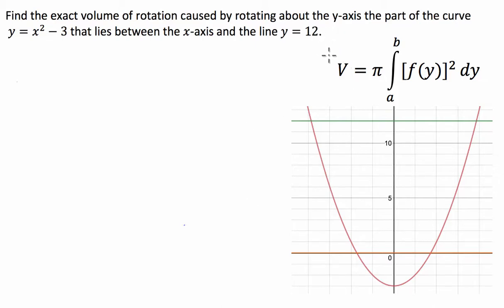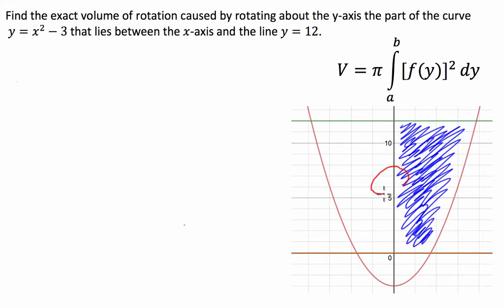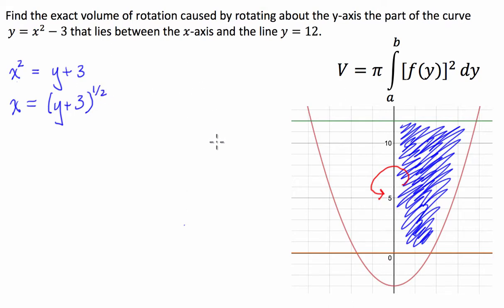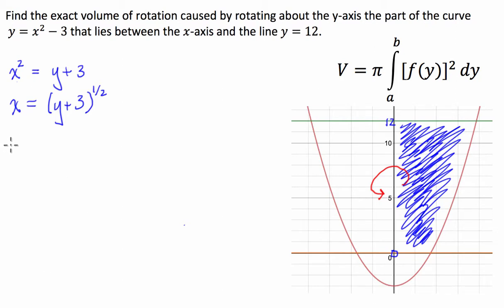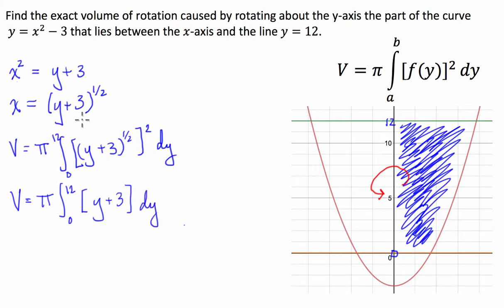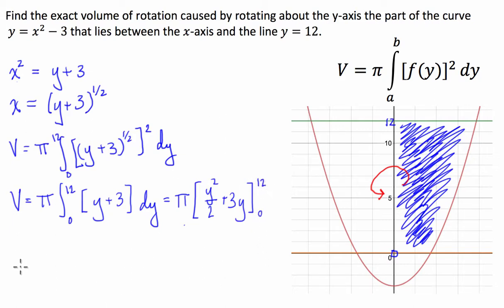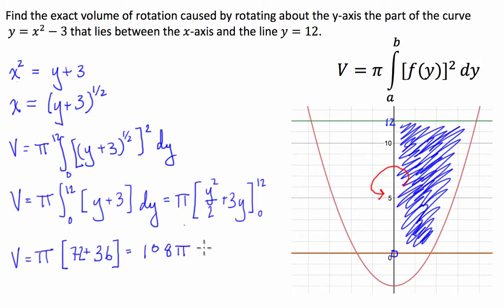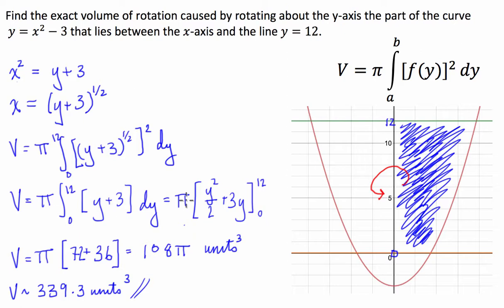Applications of Integration - Volume of Revolution (y-axis)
Volumes of Revolution - Disk/Washers Example 1.  A problem is shown about how to use the disk/washer method to find a volume of revolution about the y axis.

This calculus video tutorial explains how to use the disk method and the washer method to calculate the volume of a solid when the region enclosed by the curves are rotated around the x axis, y axis, and non axis or another line parallel to the x or y axis.  This video contains plenty of examples and practice problems for you to work on.  It shows you how to set up and evaluate the definite integral.  Techniques include expanding a binomial expression and basic integration rules.